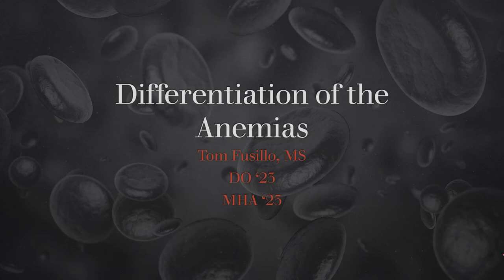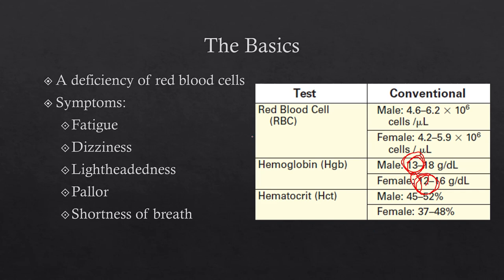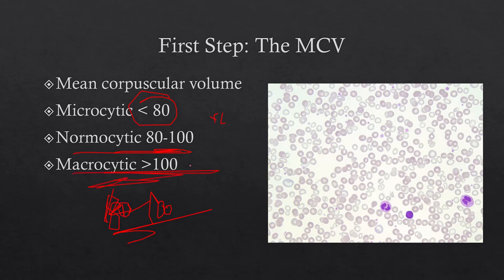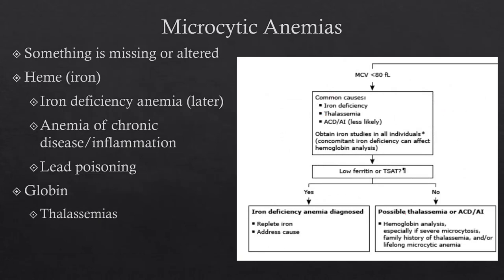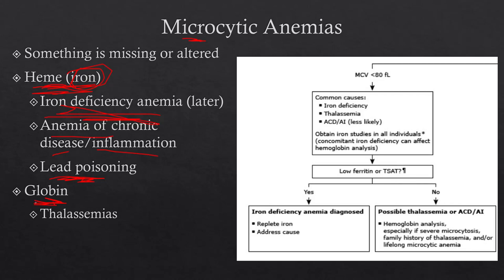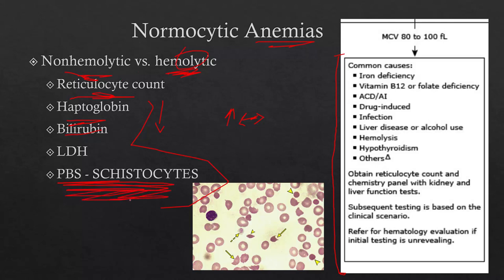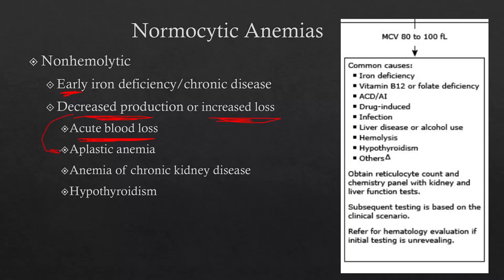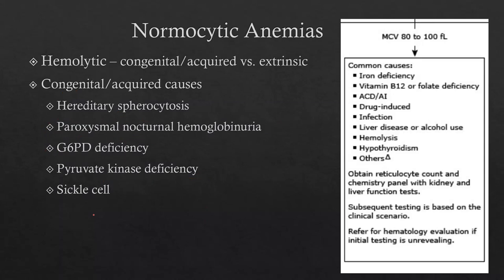Anemia Overview for USMLE Step 1 | Microcytic, Normocytic, Macrocytic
In this lecture I discuss the workup and differentiation of the various types of anemia. The target audience is medical students studying for USMLE Step 1 and COMLEX Level 1. I break down the anemias by MVC, discussing microcytic, normocytic, and macrocytic anemia and the underlying causes of them all. I also discuss the various laboratory testing that can be found useful in the differentiation. Along the way I give helpful tips on what exam writers like to ask and what answer choices you should look out for.

We first dive into the microcytic anemias, including iron deficiency anemia, anemia of chronic disease, lead poisoning, and the thalassemias. Next, with the normocytic anemias we discuss acute blood loss anemia, aplastic anemia, anemia of chronic kidney disease, and hypothyroidism. This is also where we mention the hemolytic anemias, including hereditary spherocytosis, paroxysmal nocturnal hemoglobinuria, G6PD deficiency, pyruvate kinase deficiency, and sickle cell disease.

Finally, we discuss the causes of the macrocytic anemias including malignancy, B12 and folate deficiency, liver disease and alcohol use, thyroid dysfunction, HIV, copper and zinc deficiency, iatrogenic causes, orotic aciduria, Fanconi anemia, and Diamond-Blackfan anemia.

At the time of this recording, I am a 4th year medical student. Thus, this video is intended for academic purposes only. Although it has many practical tips as well, it is not meant to be used on the wards- that is for your preceptor and textbooks to guide you through!

00:00 The Basics
01:20 The MCV
03:30 Microcytic Anemias
07:03 Normocytic Anemias
15:23 Macrocytic Anemias